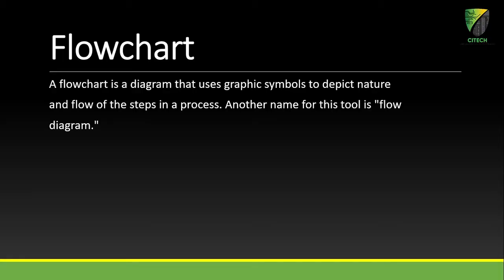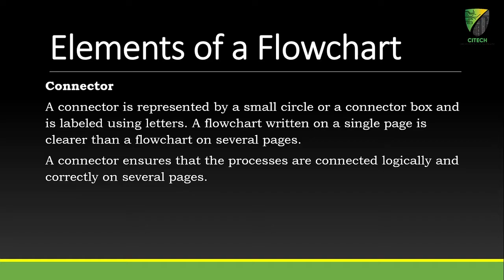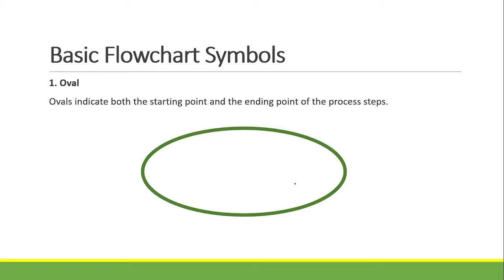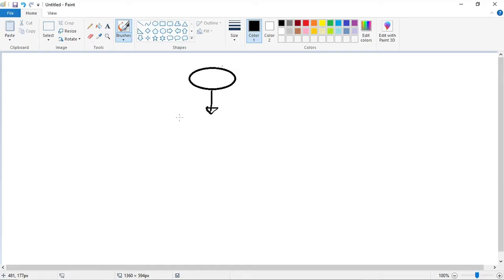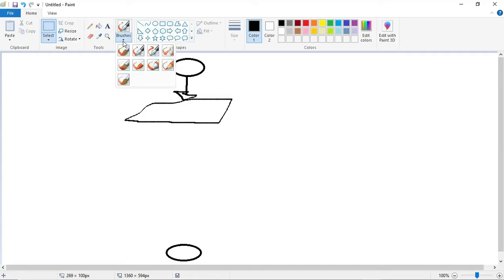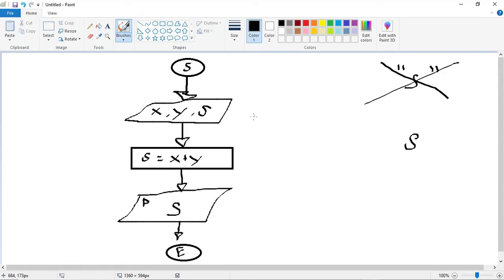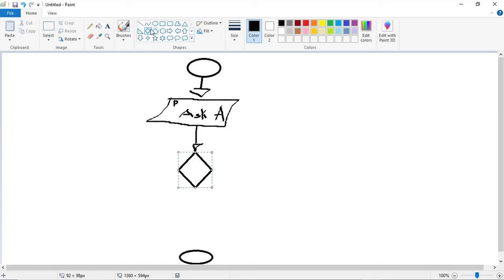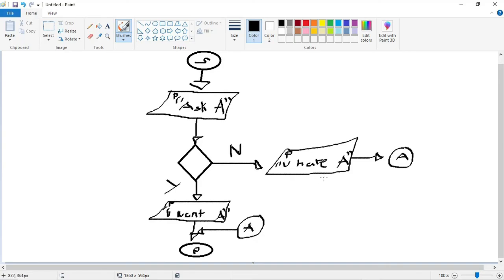Computer System Servicing- Flow Charts